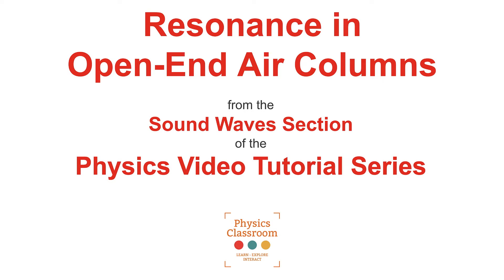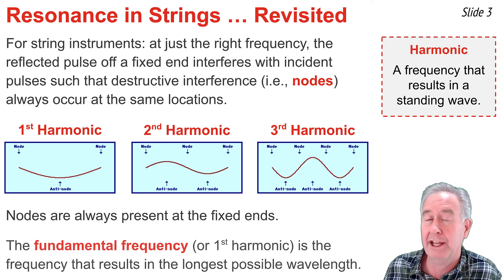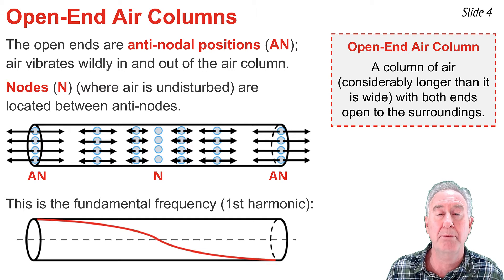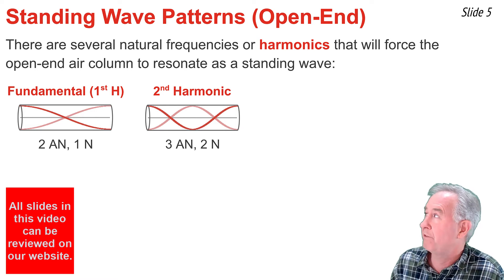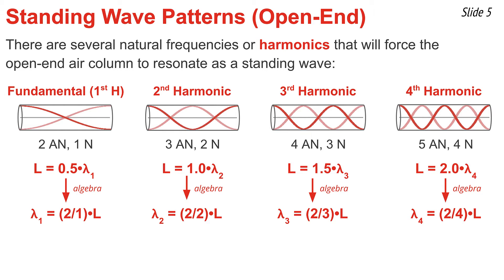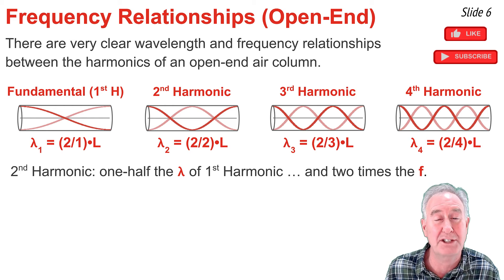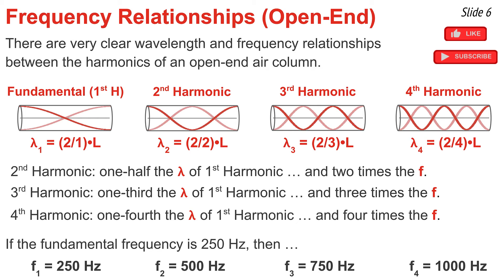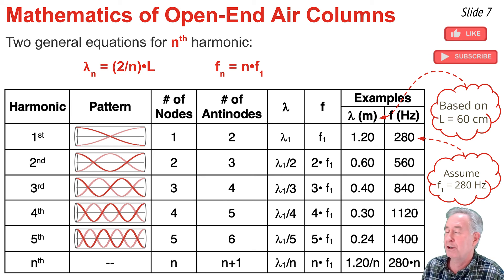Open End Air Columns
The Resonance in Open-End Air Columns video tutorial explains what an open-end air column is and how it resonates to form a standing wave pattern. The mathematical relationships between column length and wavelength and between wavelengths and frequencies of the various harmonics are discussed. Numerous examples, illustrations, and animations assist in the explanations.

Student Action Plan includes:
Physics Interactives, Waves and Sound Chapter, Standing Wave Maker

Concept Builders, Waves and Sound, Name That Harmonic (Open-End Air Columns)

Minds On Physics, Sound Waves and Music Module:  Mission SM8 - Harmonics for Open-End Air Columns

Tutorial on Sound Waves and Music, Open-End Air Columns